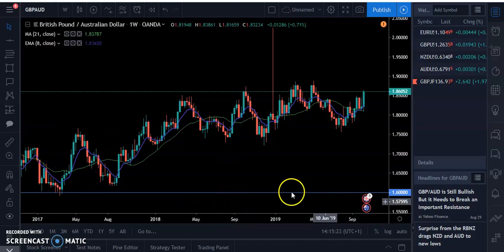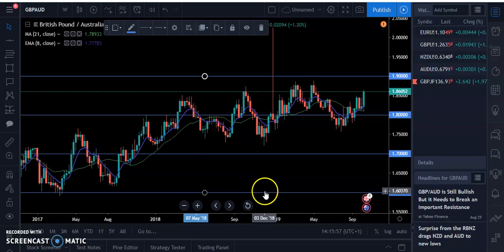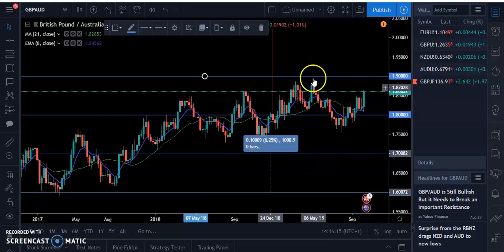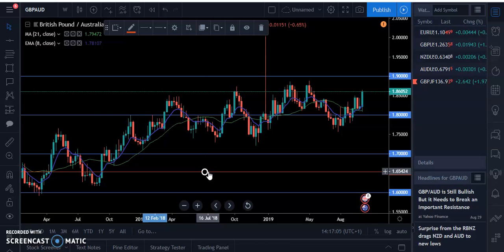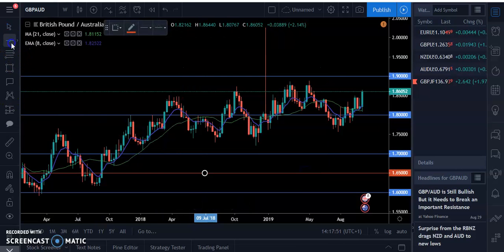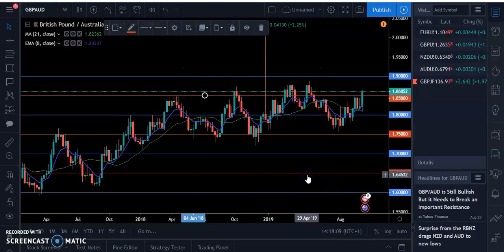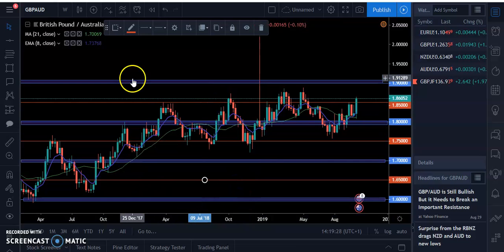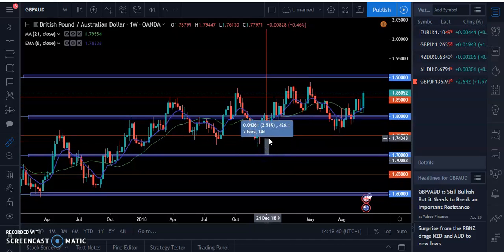How to Draw Forex Quarter Point Theorem.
How to Draw Quarter Point Theorem on Forex Charts.